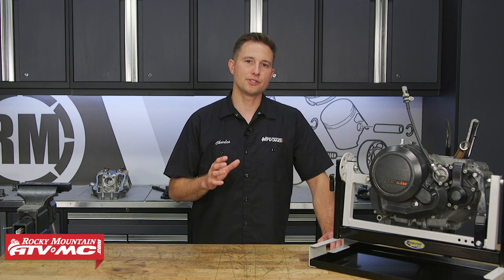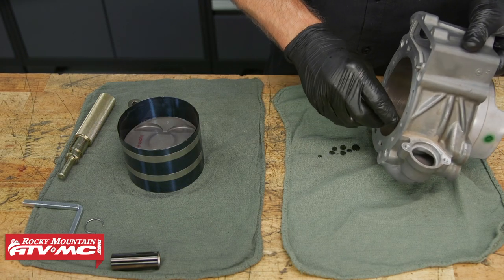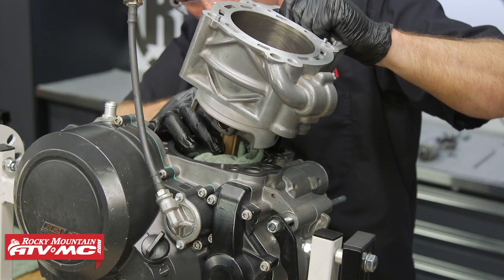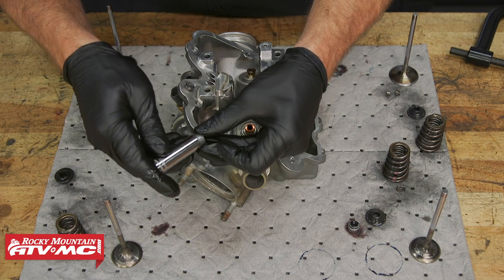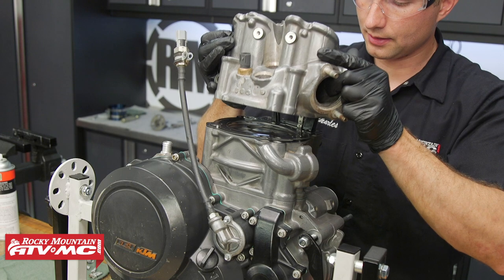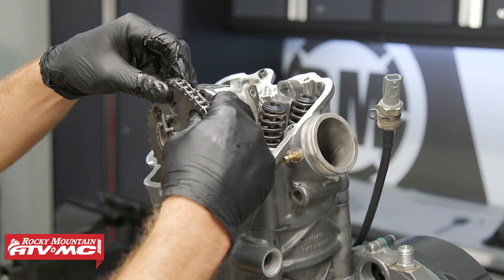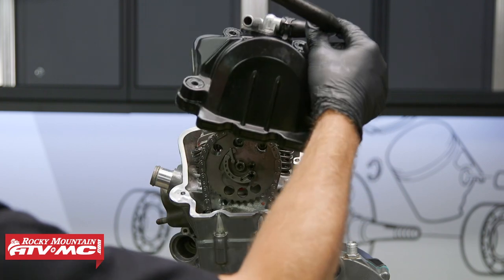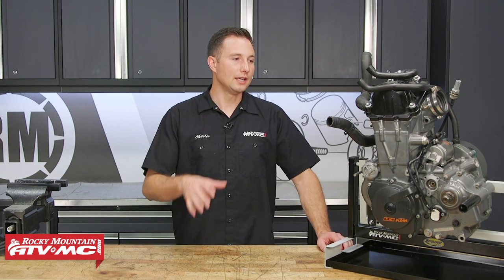KTM 690 & Husqvarna 701 Engine Rebuild | Part 5: Top End Assembly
This is part five of our KTM 690 & Husqvarna 701 complete engine rebuild. In this video, we begin the process of rebuilding the engine, starting with assembly of the top end. The steps shown here will be very similar for other late model KTM 690 and Husqvarna 701 motorcycle models.